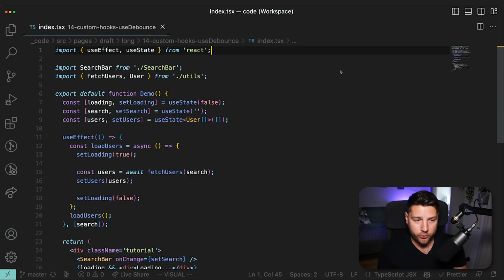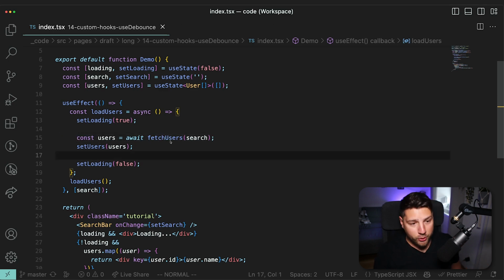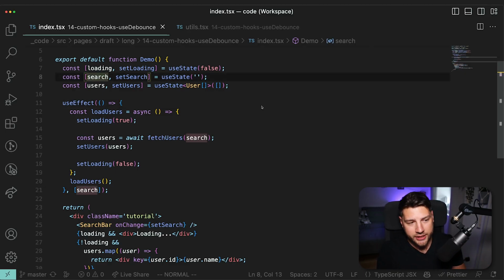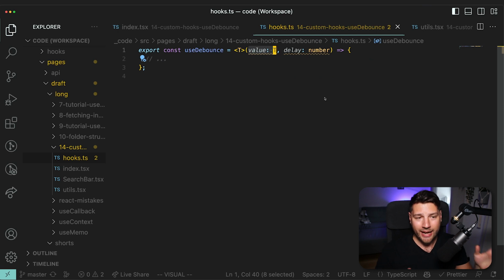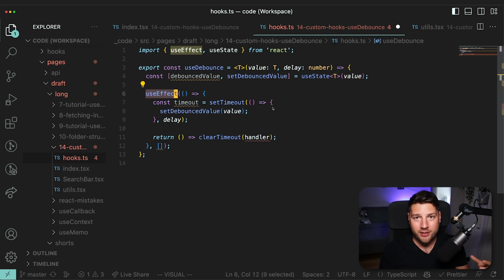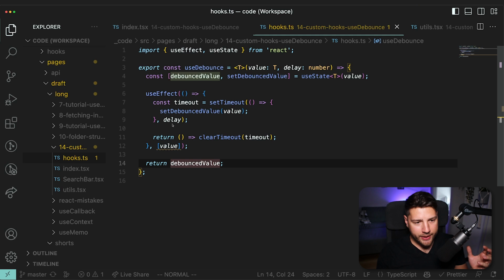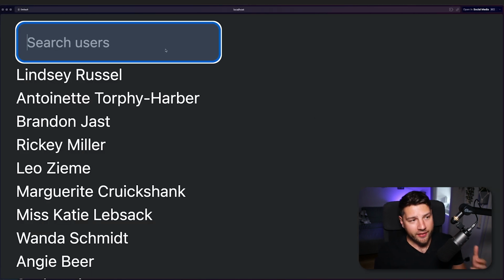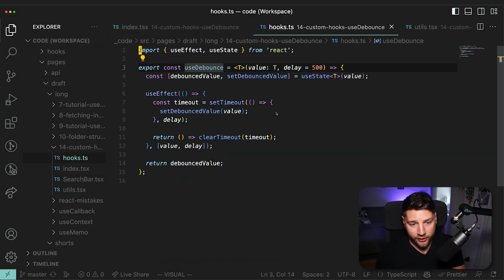React Custom Hooks: useDebounce - Simply Explained!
In this video we will learn about custom React hooks, starting with useDebounce. This is a powerful hook to use when you need to delay the updating of a value by a set amount of time. It's useful when you have a fetch being triggered by a input field and you don't want to fire a new request every time the input. We're going to see the problem, come up with a solution, and then use the custom useDebounce hook to fix it. Enjoy!